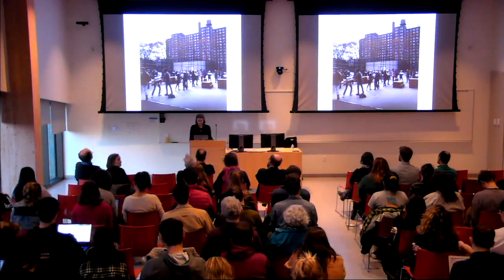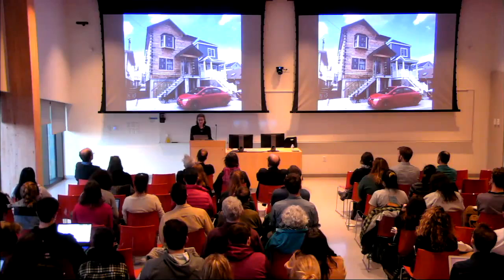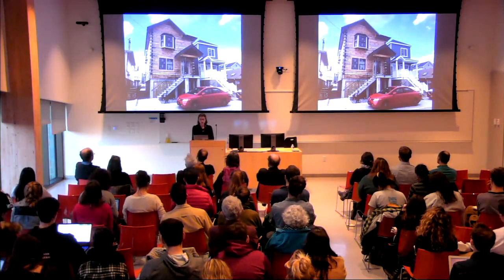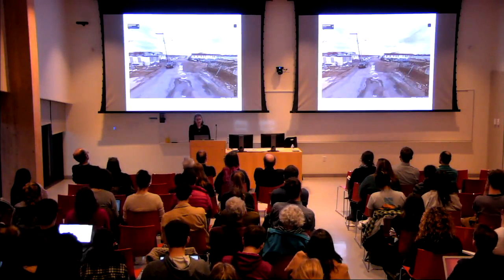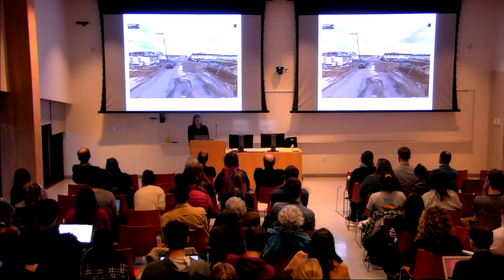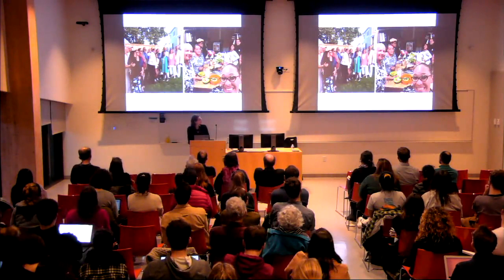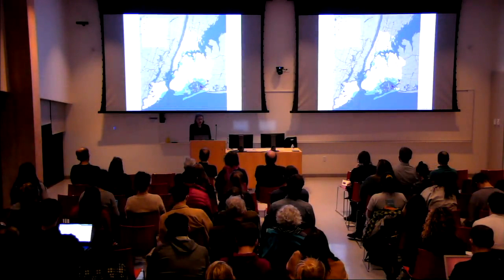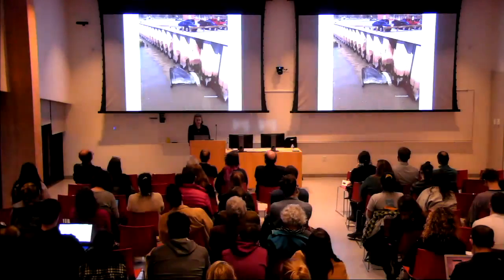03-04-2020 Zube Lecture: Deborah Morris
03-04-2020 Zube Lecture with Deborah Morris

Deborah Helaine Morris is an urban planner and the Executive Director of Resiliency Policy, Planning, and Acquisitions at the New York City Department of Housing Preservation and Development.

Title of Talk: Defining Resiliency: Envisioning an Equitable Urban Future in Light of Climate Change.